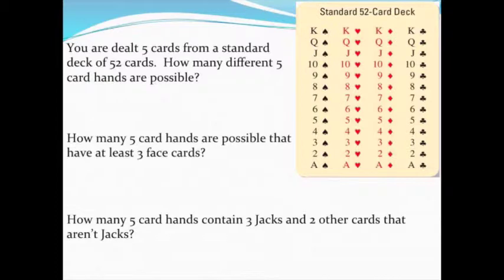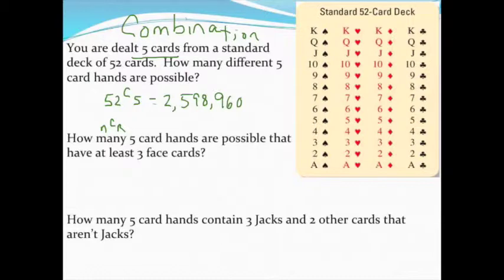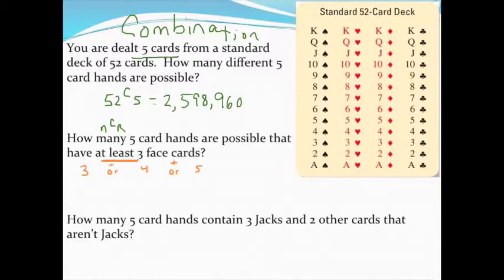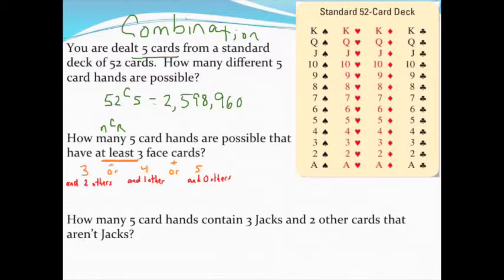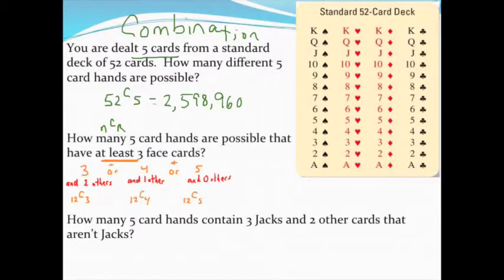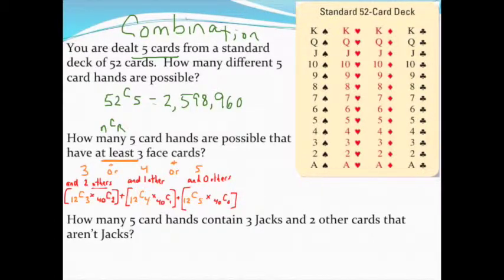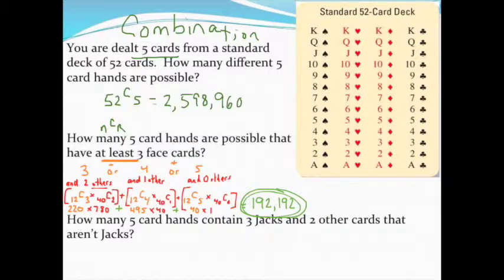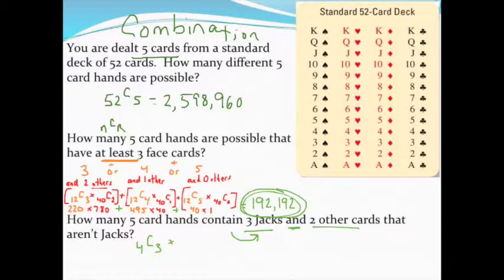Using combinations with cards